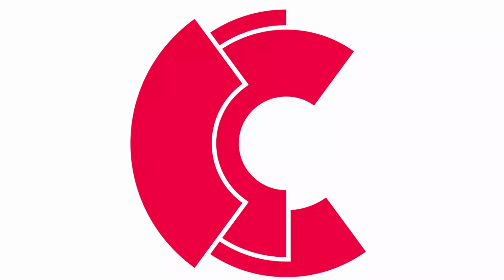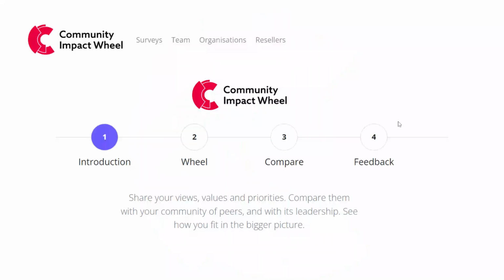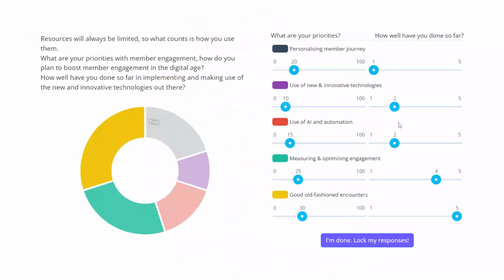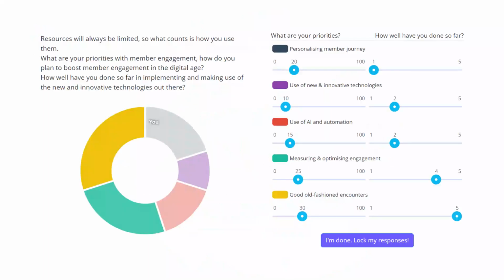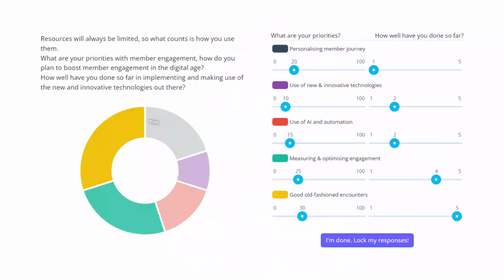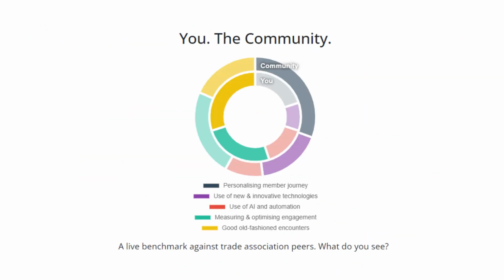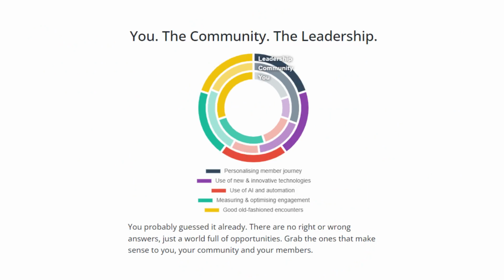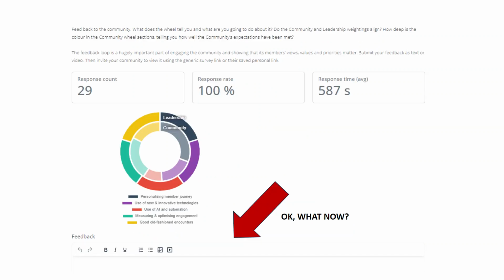Introduction to Community Impact Wheel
The Community Impact Wheel is a web-based application that puts your community’s members at the front and centre of their own journey, increases transparency and accountability across the community, makes the silent members of the community visible, and gives you better data to base your strategic decisions on.

This is how the Community Impact Wheel works.